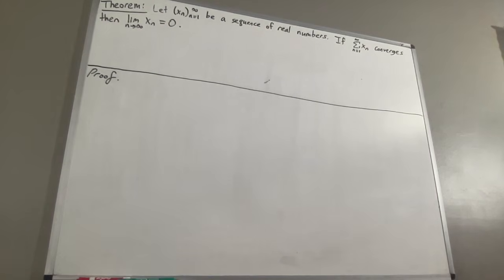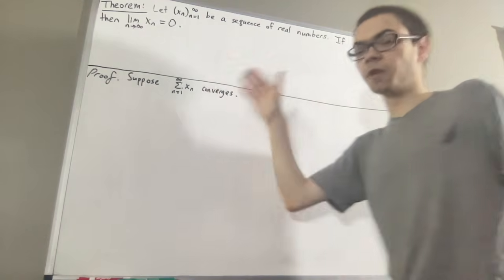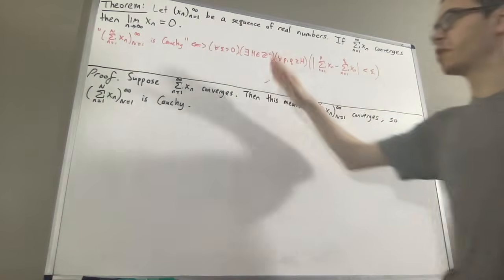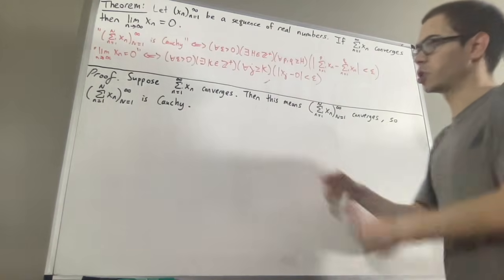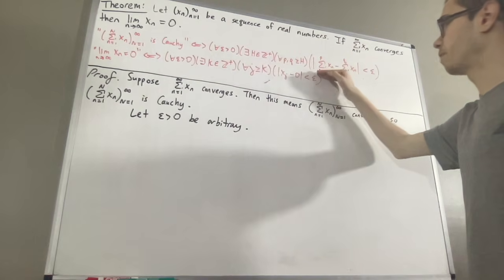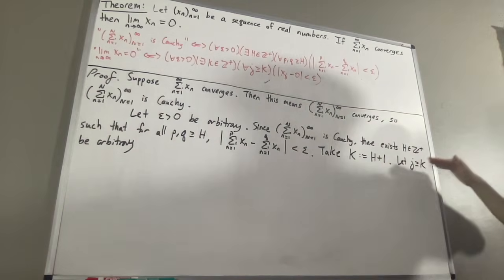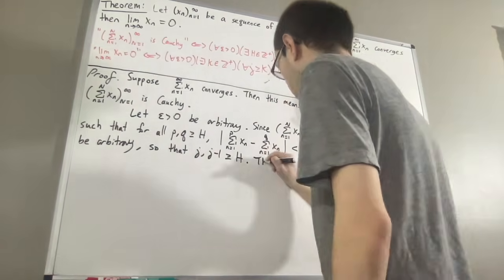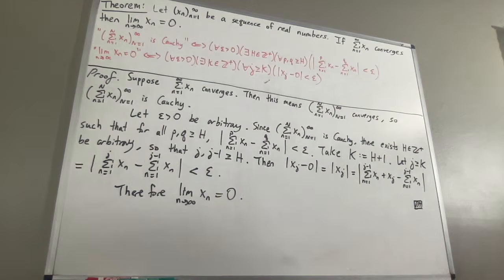Proof of the nth term test for infinite series (ILIEKMATHPHYSICS)